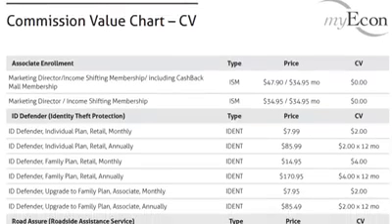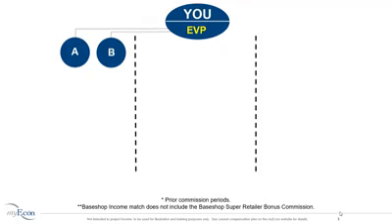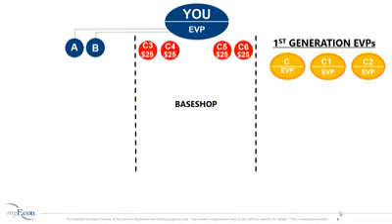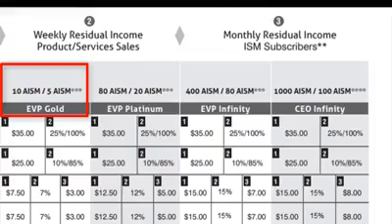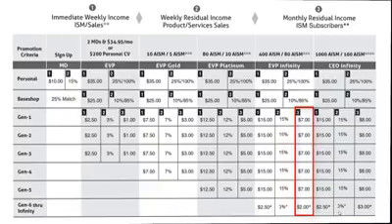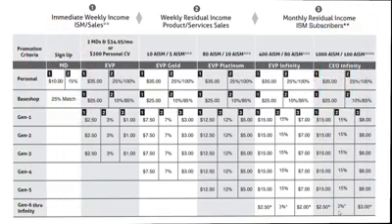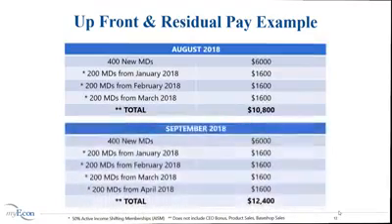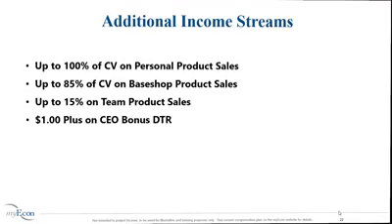myEcon Compensation Explanation Video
myEcon Compensation Explanation Video as of July 18, 2018. Refer to your back office for details. See Document 701, 702, and 705 for written guidelines.